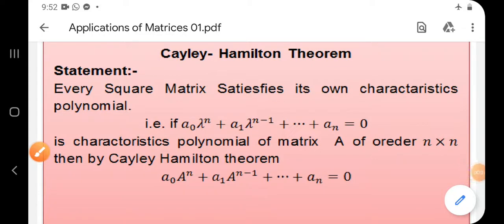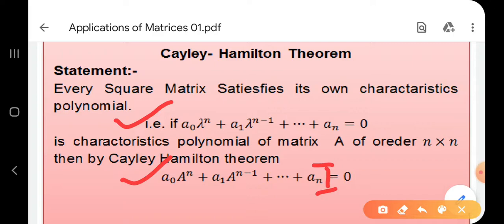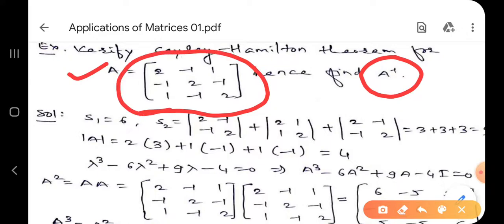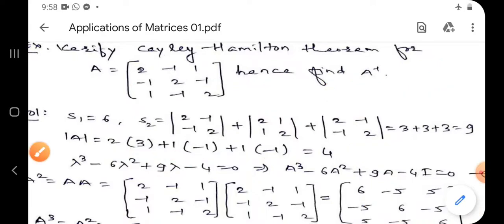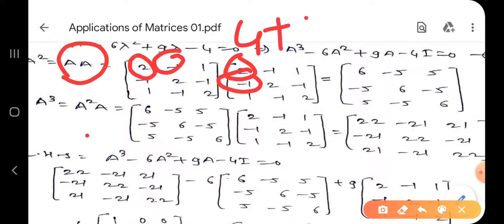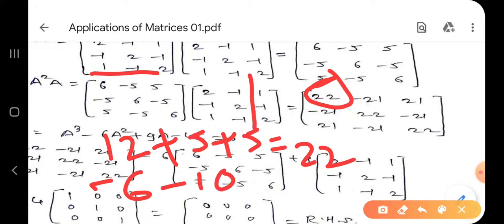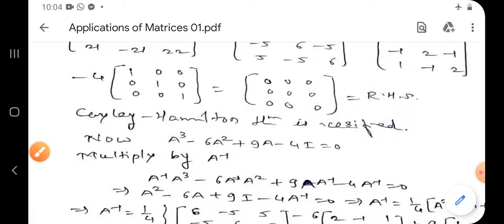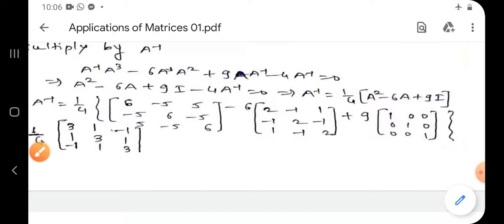Cayley- Hamilton theorem concept and examples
Statement and verification